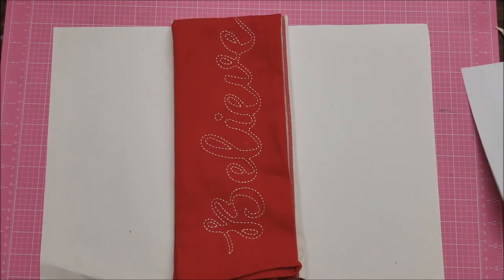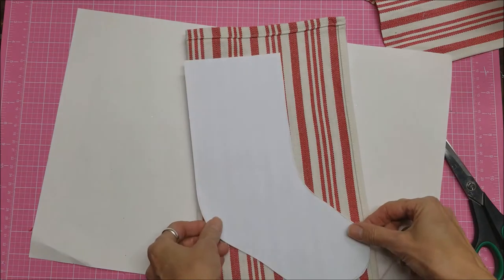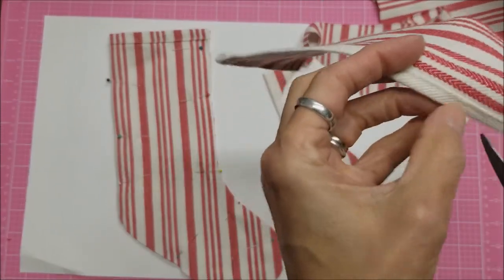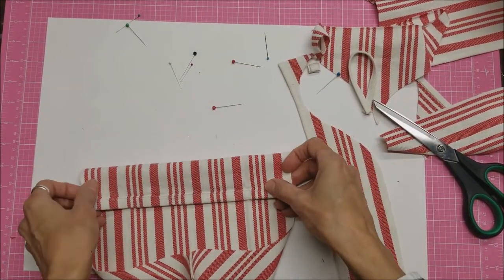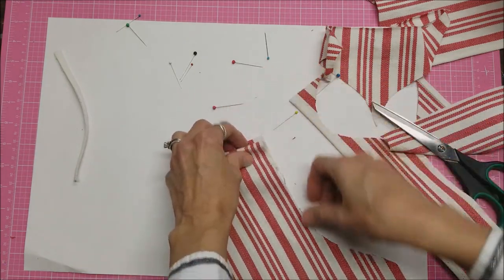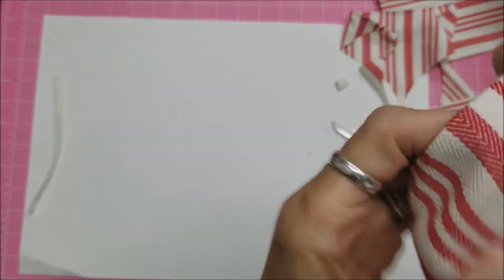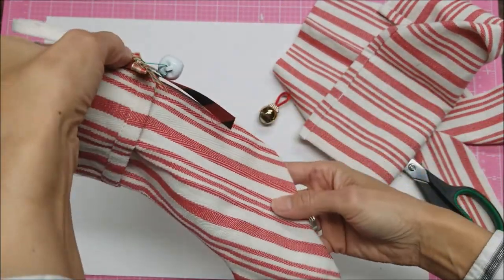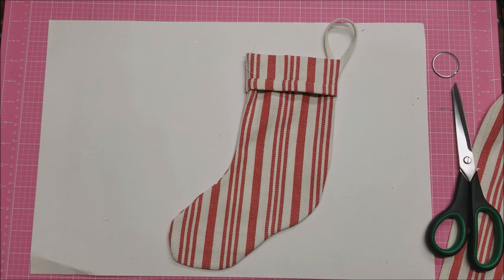Stocking Made from a Towel (Part 1)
I made a stocking from a kitchen towel -- I can get two stockings per towel.